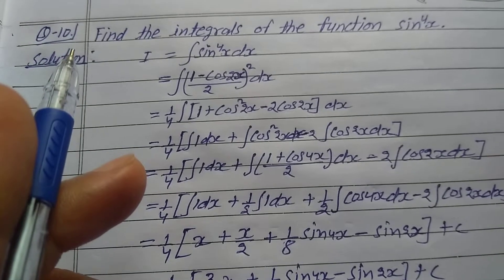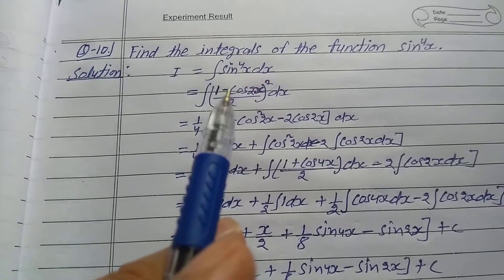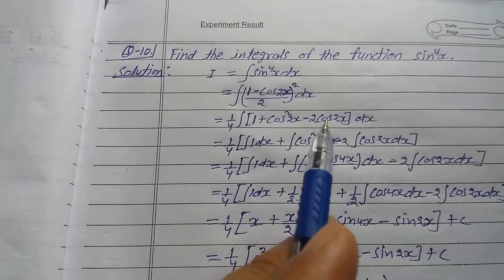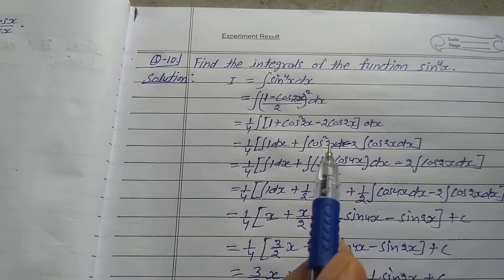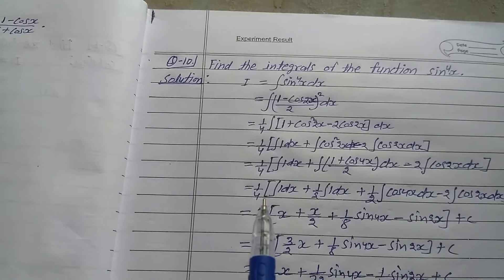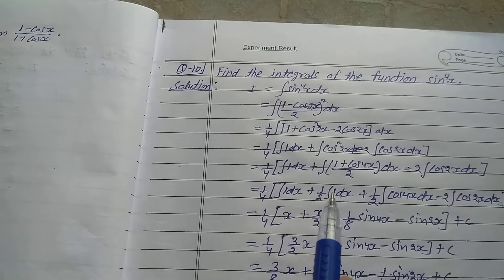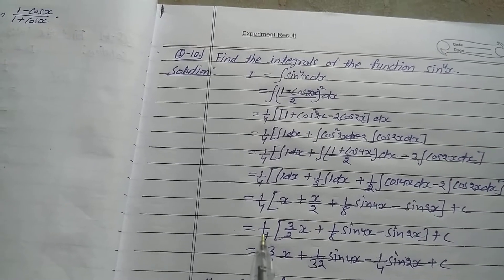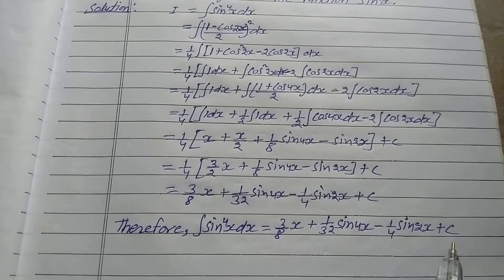Find the integrals of the function sin⁴x .